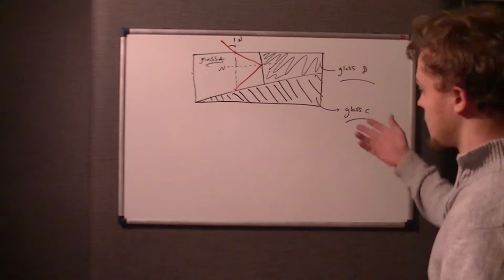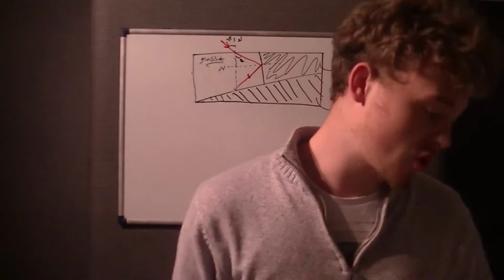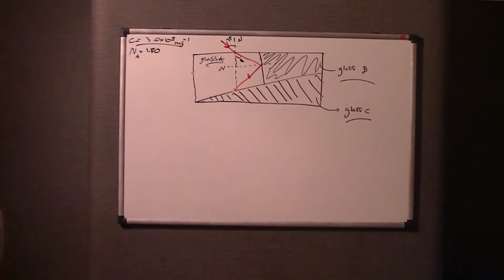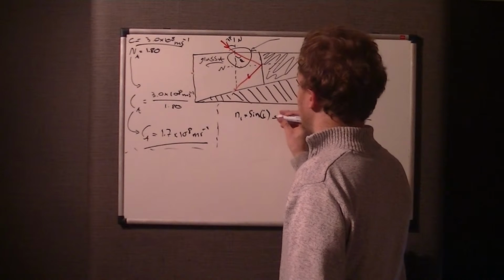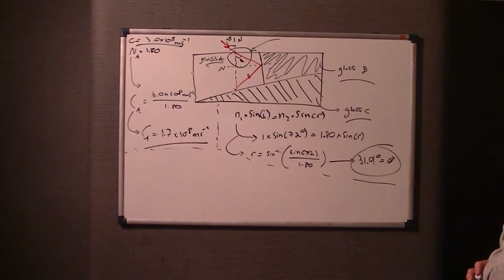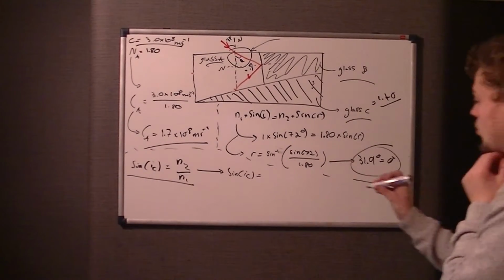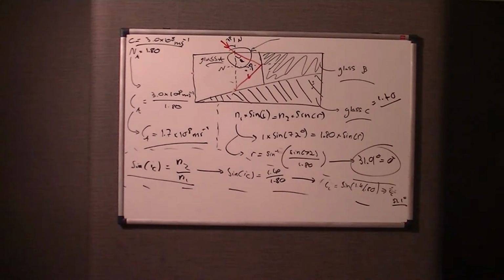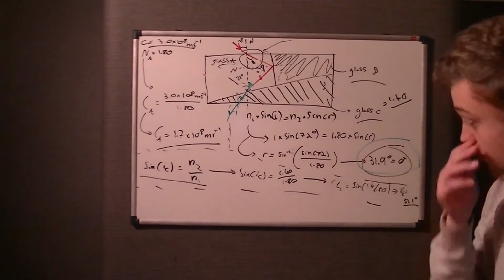AQA AS Physics Unit 2 June 2013 Question 5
Total Internal reflection !! ... In this question we are asked about our knowledge of TIR .. and the terms that are required for this to happen. !